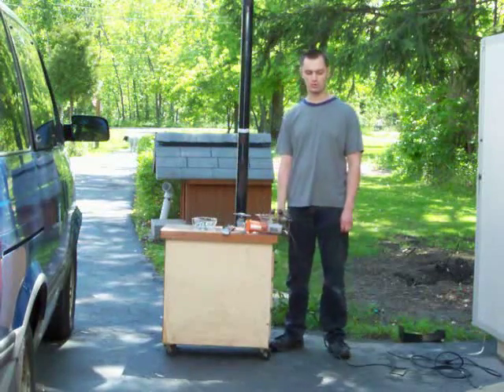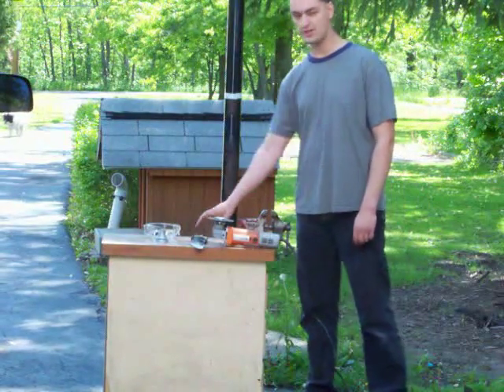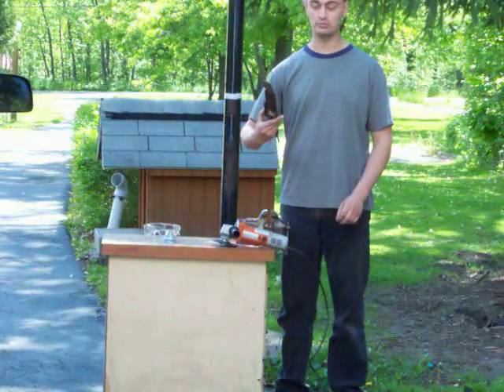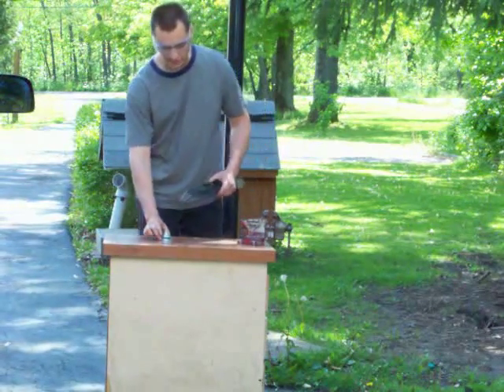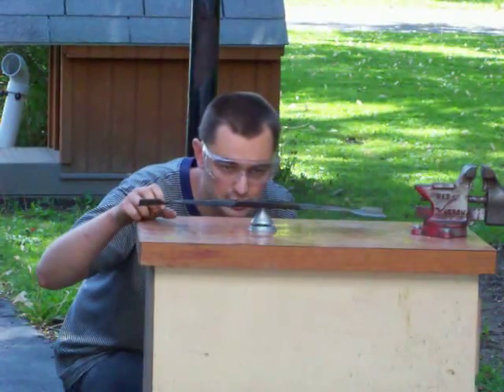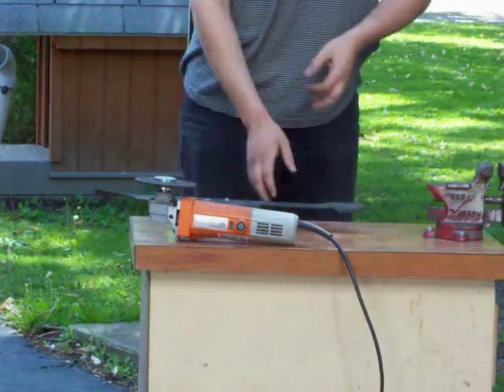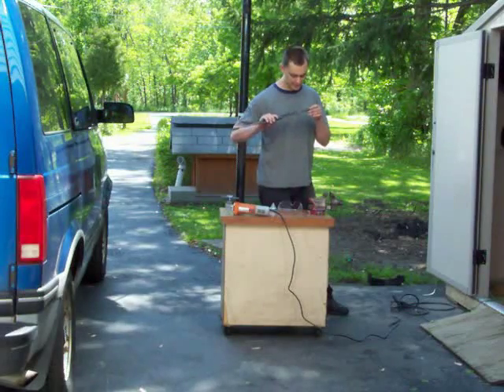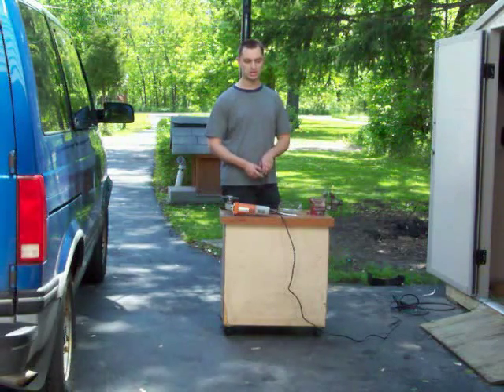how to sharpen a lawnmower blade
how to sharpen a lawnmower blade and ballance it.